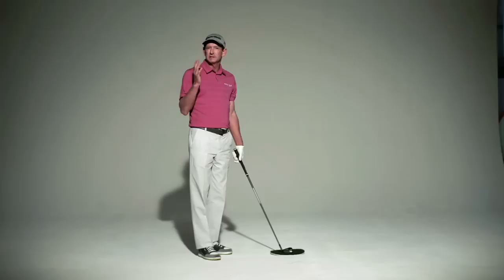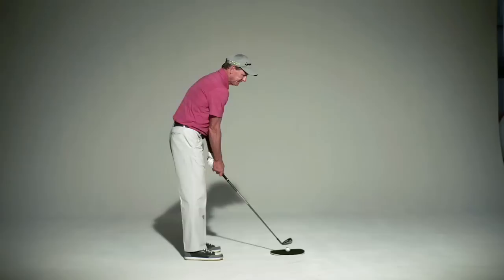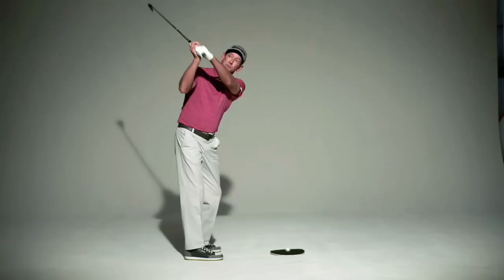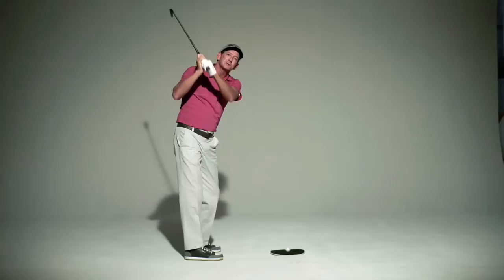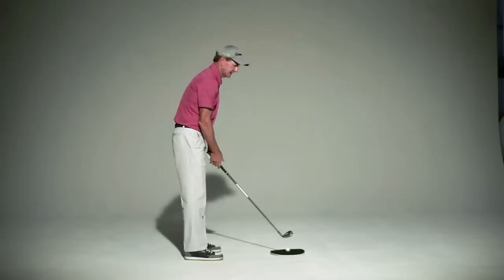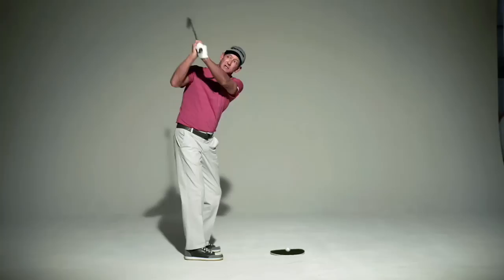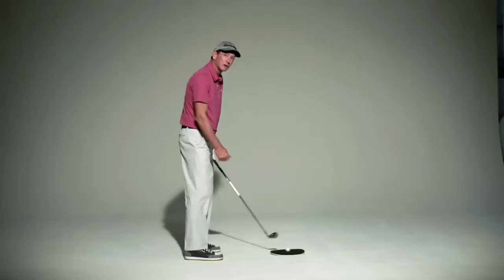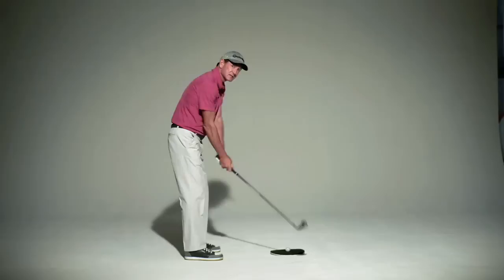Hank Haney on the Correct Wrist Position at the Top of Your Golf Swing | Golf Tips | Golf Digest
Golf instructor Hank Haney advises you to get in a perfect position at the top of your swing.

Transcript
 My followers on Twitter send me pictures
 and a lot of times, I get pictures of players
 who obviously look like they're very good players,
 but their wrist position is not
 exactly correct at the top.
 What you're looking for is your left wrist
 being flat to your forearm.
 Ideally the club face would be squared
 to your wrist as well.
 If it's not that way,
 then you either have it too bowed at the top
 where the club tends to be closed
 and a little laid off to the left,
 or it's too cupped at the top
 where the face is a little too open
 and this is a little more upright.
 Both of those two mistakes
 will tend to lead to inconsistency.
 If you have the wrist bowed at the top,
 you have to make sure you either open the club coming down
 or you have to lead with your hands and up
 and hit with the side of your hand
 to keep the clubface from being too closed.
 If the wrist is cupped at the top,
 you have to flatten that club out
 and or release your hands a lot at the bottom
 in order to make up for the clubface being open.
 So to be more consistent,
 what I'd like to see is that left wrist
 flat to the forearm at the top of the swing,
 then you can just bring it right down that plane
 and have it squared impact
 without having to do any compensations.